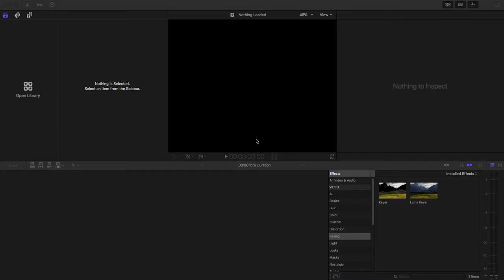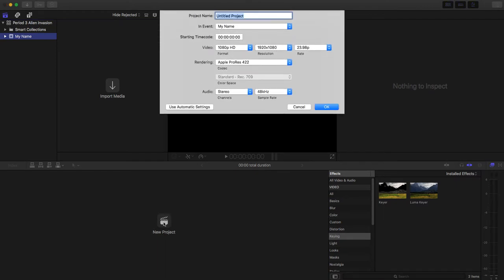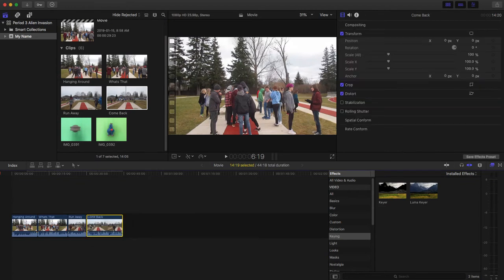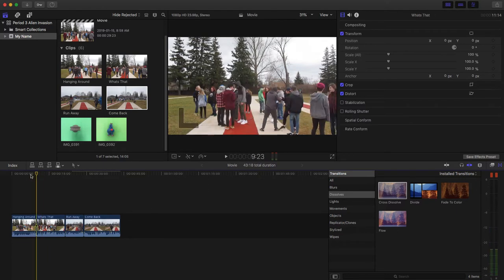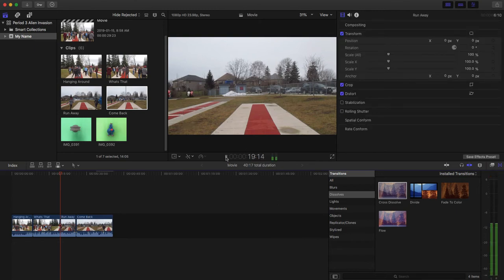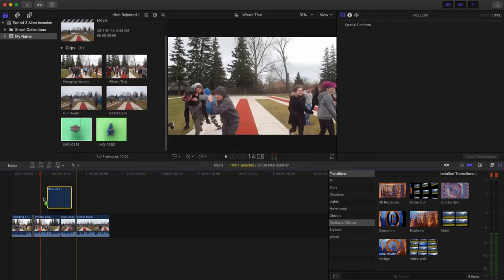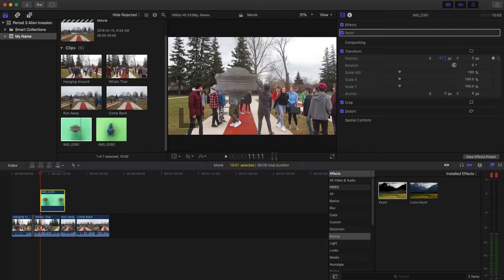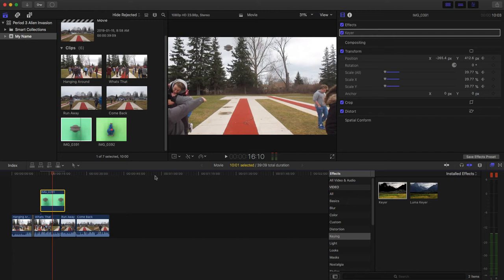Alien Invasion Part1